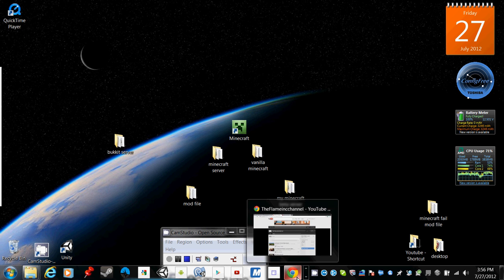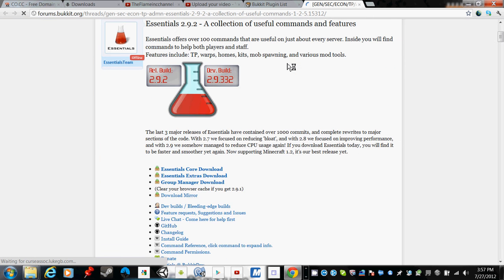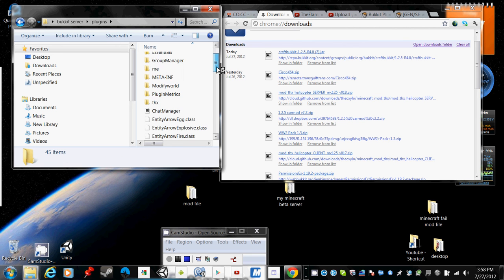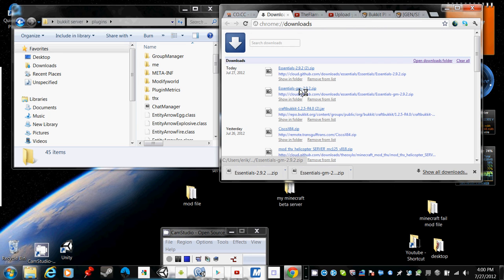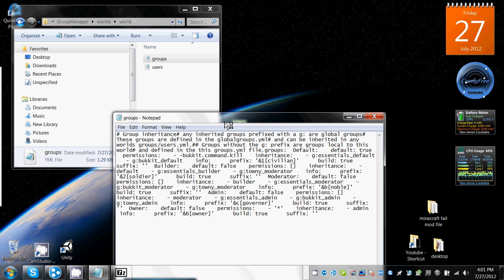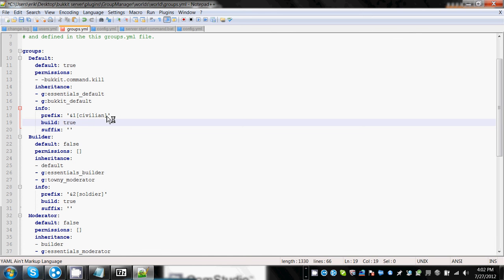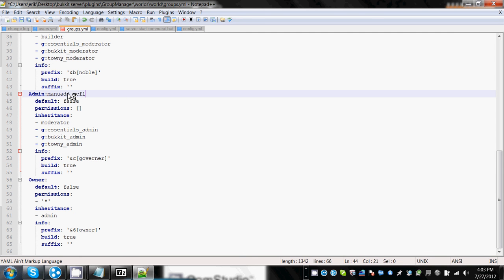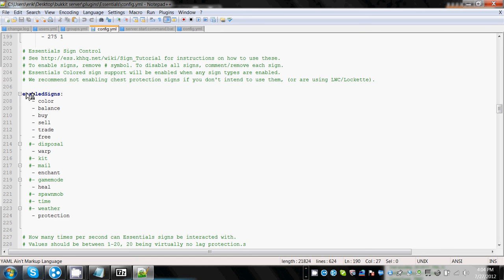how to install plugins on your bukkit server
in this tutorial ill show you how to install plugins onto your bukket server.